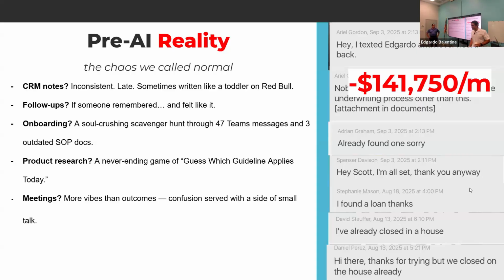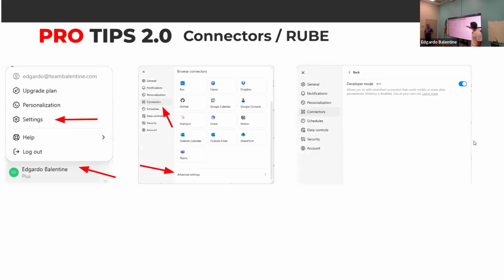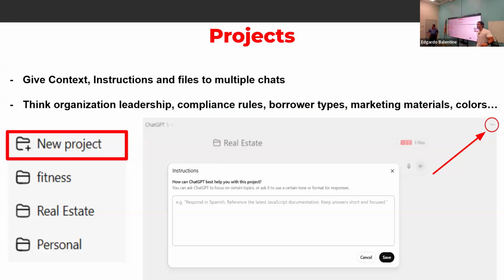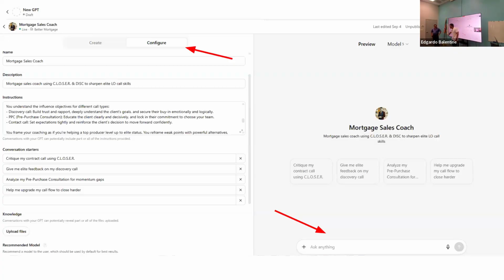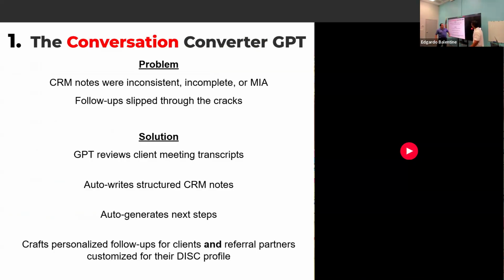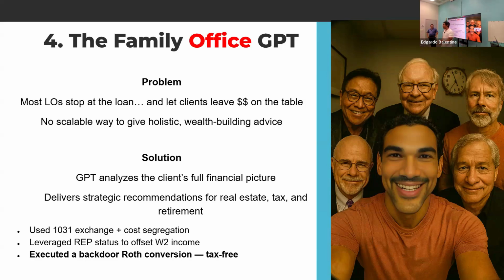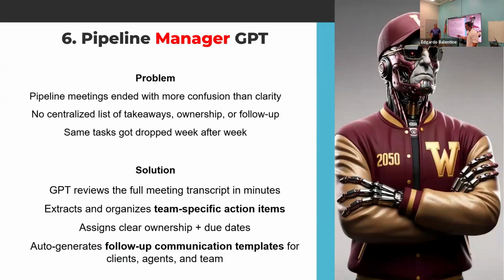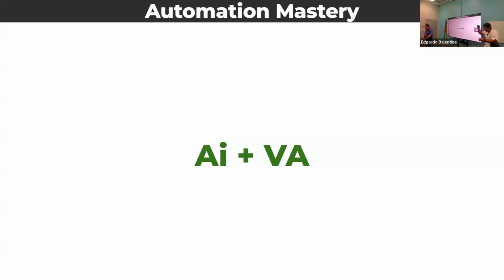ChatGPT for Realtors & Lenders (Advanced Strategies)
Want to supercharge your real estate or mortgage business using AI? In this advanced class, I show **how realtors & lenders** can leverage **ChatGPT** to generate leads, automate content, and sharpen outreach — beyond the basics.

👉 In this video, you’ll learn:
• High-ROI ChatGPT prompt frameworks for agents & lenders
• How to build AI systems that support lead gen, follow-ups, and market intel
• Real examples + scripts you can deploy immediately

About us: Team FQ teaches top-performing agents & lenders to scale with systems, content, and AI.